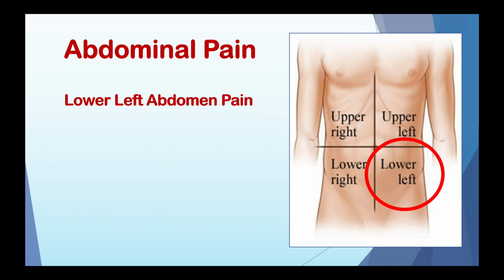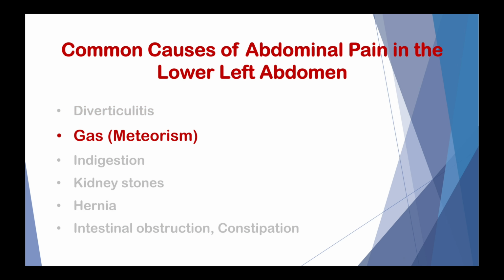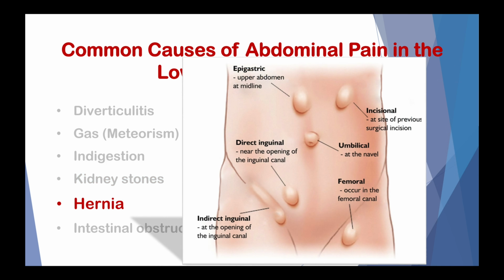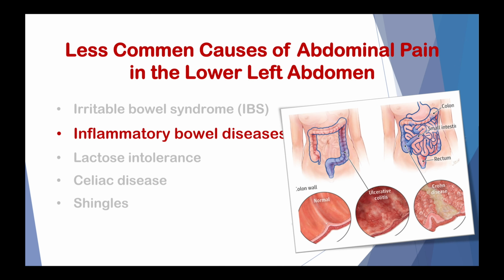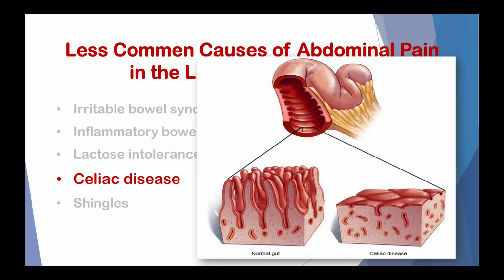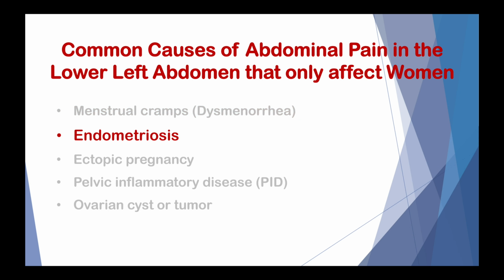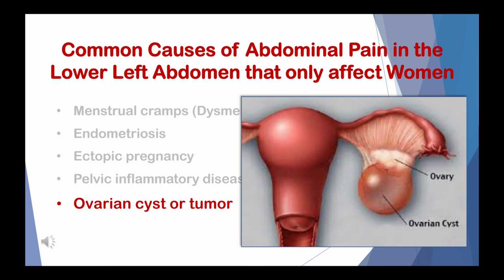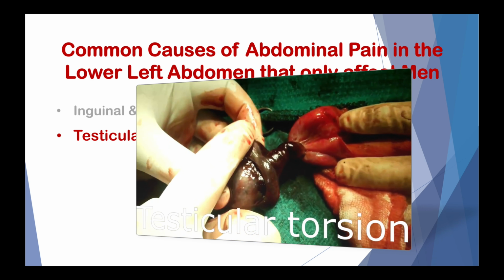Pain in the Lower Left Abdomen - Causes, Symptoms & Signs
What are the causes of lower left abdominal pain?

What are the most common additional signs and symptoms accompanying pains in the lower left abdomen?

Common Causes of Abdominal Pain
in the Lower Left Abdomen:
👉 Diverticulitis
👉 Gas (Meteorism)
👉 Indigestion
👉 Kidney stones
👉 Hernia
👉 Intestinal obstruction, Constipation

Less Common Causes of Abdominal Pain
👉 Irritable bowel syndrome (IBS)
👉 Inflammatory bowel diseases (IBD)
👉 Lactose intolerance
👉 Celiac disease
👉 Shingles

Common Causes of Abdominal Pain in the
Lower Left Abdomen that only affect Women:
👉 Menstrual cramps (Dysmenorrhea)
👉 Endometriosis
👉 Ectopic pregnancy
👉 Pelvic inflammatory disease (PID)
👉 Ovarian cyst or tumor

Lower Left Abdomen that only affect Men:
👉 Inguinal & Srotal hernia
👉 Testicular torsion

Depending on the underlying causes these signs and symptoms may accompany  Abdominal Pain
👉 Anorexia
👉 Nausea
👉 Vomiting
👉 Fever
👉 Abdominal rigidity
👉 Tenderness
👉 Pallor
👉 Diaphoresis